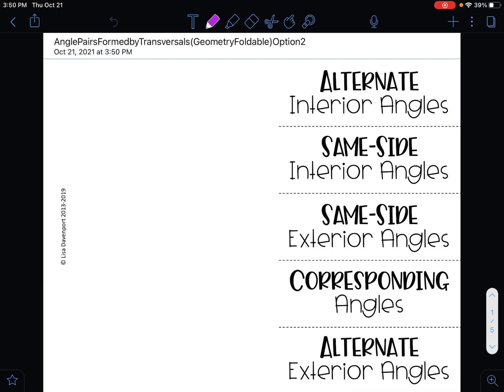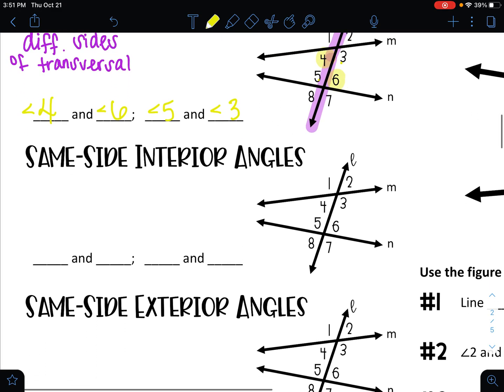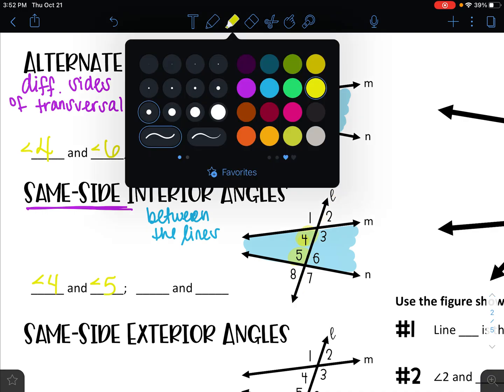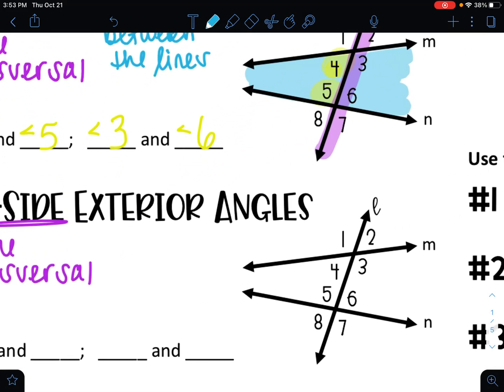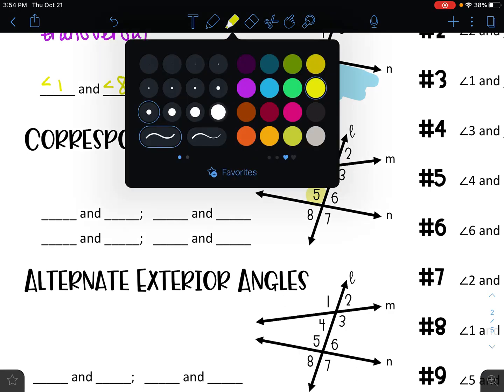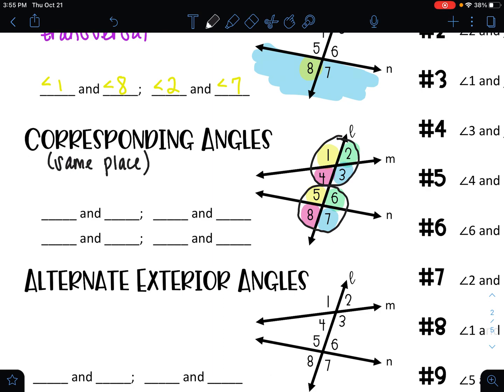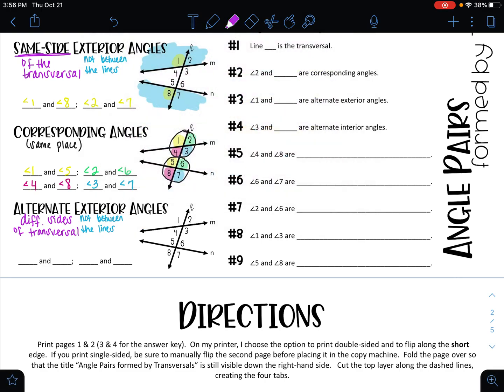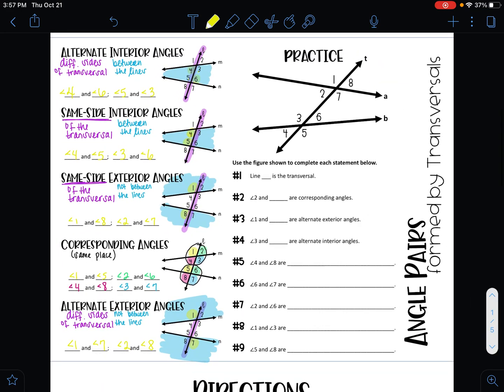Transversals Intro Foldable